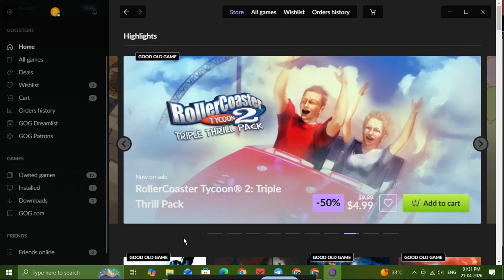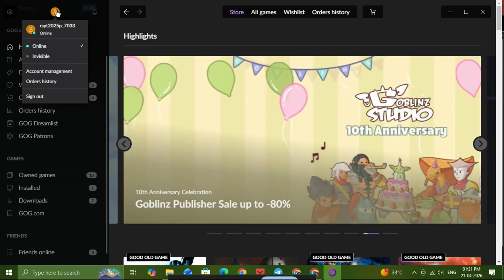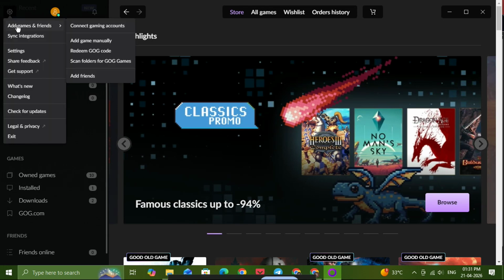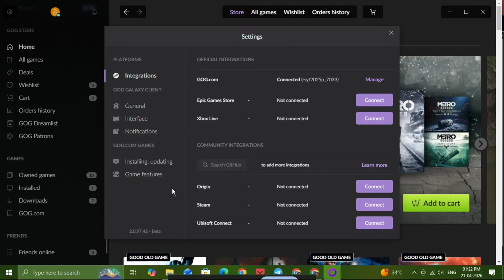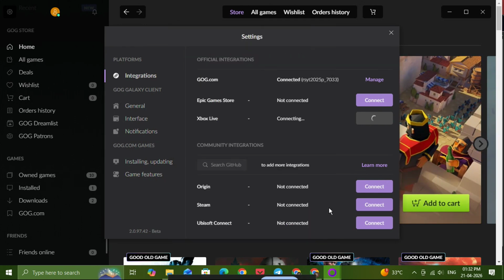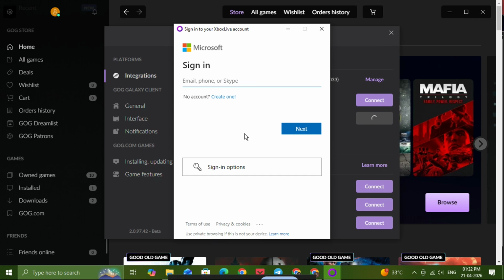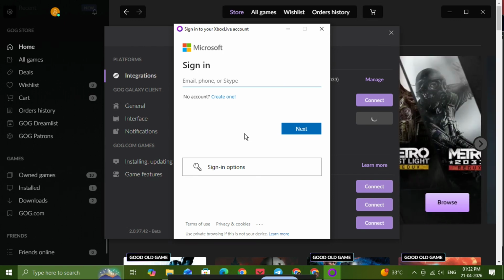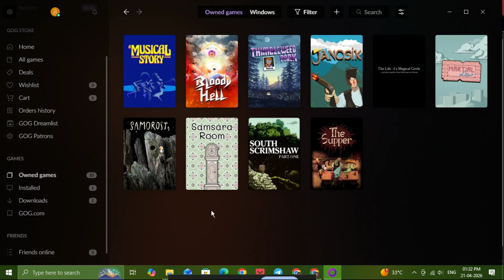How To Connect Xbox Live With GOG Galaxy [Easy Setup Guide]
Learn how to connect Xbox Live with GOG Galaxy and sync your supported games into one library. This quick guide walks you through signing in, granting permissions, and checking your synced titles in the GOG Galaxy library.

🕚Timestamps:
0:00 Intro
0:16 Open GOG Galaxy and sign in
0:38 Go to Integrations
1:00 Connect Xbox Live
1:18 Sign in with Microsoft
1:42 Sync games and check Library
2:05 Outro

✍️What You'll Learn In This Video:
• How To Open GOG Galaxy And Sign In
• How To Find The Integrations Menu
• How To Connect Xbox Live To GOG
• How To Sign In With A Microsoft Account
• How To Allow Permissions For Account Syncing
• How To Wait For Sync And Check Your Library

💡Pro Tips:
• Make sure you’re signed into the correct GOG account before connecting Xbox Live.
• If games do not appear right away, wait a few minutes for sync to finish.
• Only supported Xbox titles will show in GOG Galaxy.
• If the connection fails, try signing out and back in to Microsoft first.
• Keep your app updated for the best integration results.

📱 How To Download GOG Galaxy Mobile:
GOG Galaxy is currently available on desktop only.